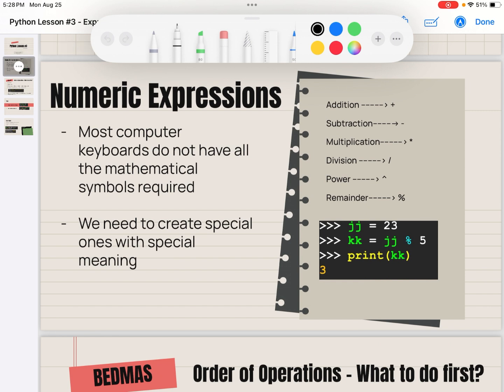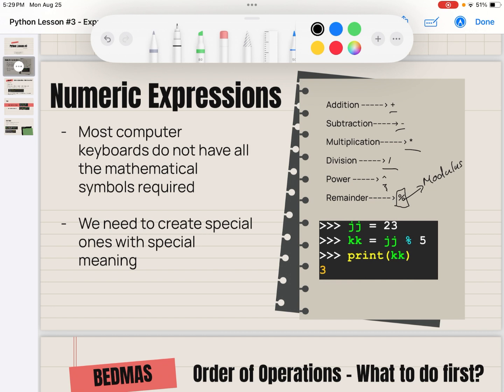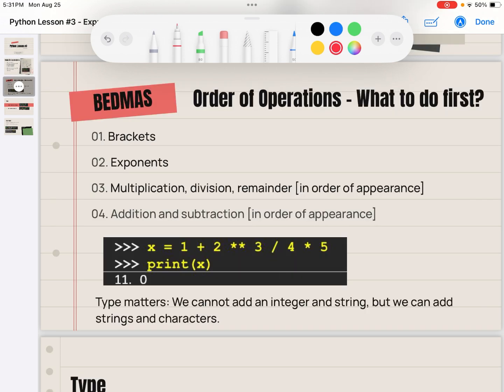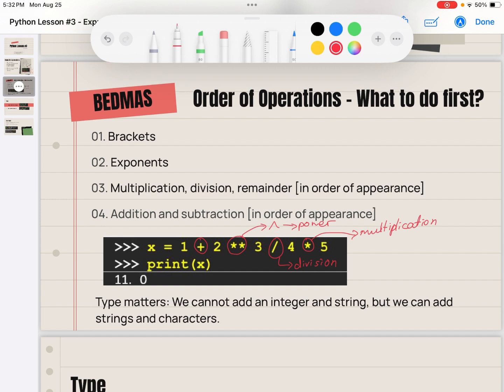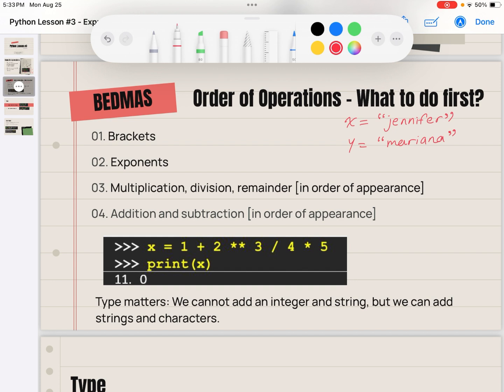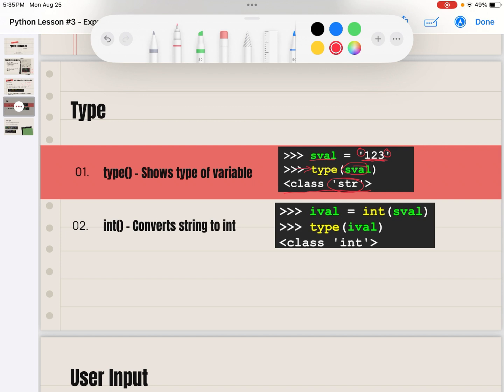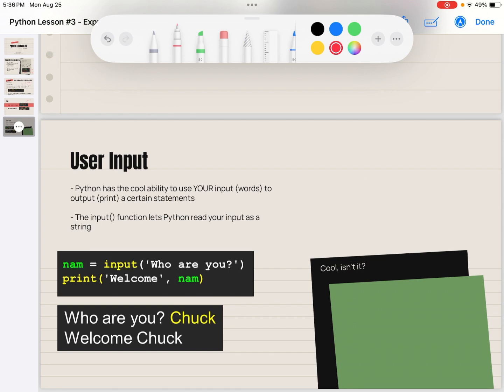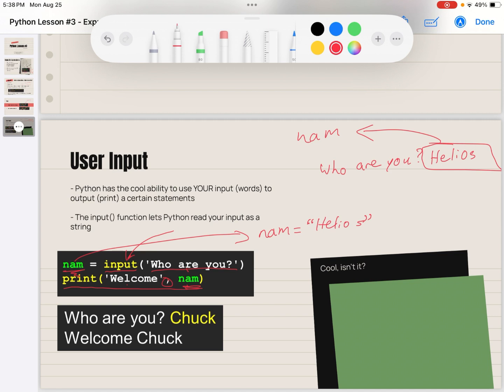Helios Education Python For Kids #3 - Expressions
Learn Python very easily and quickly, even if you're a beginner!